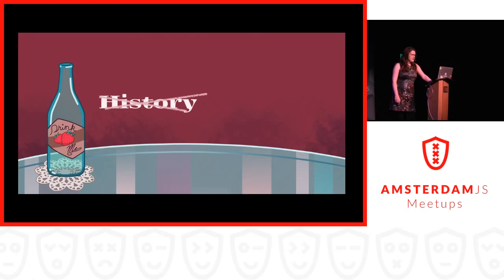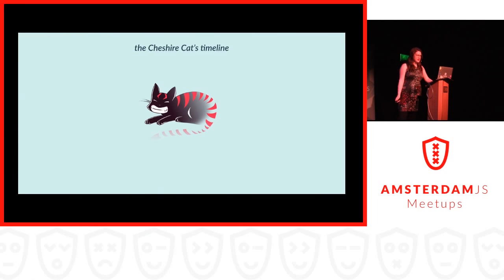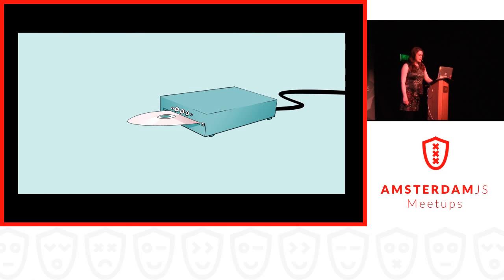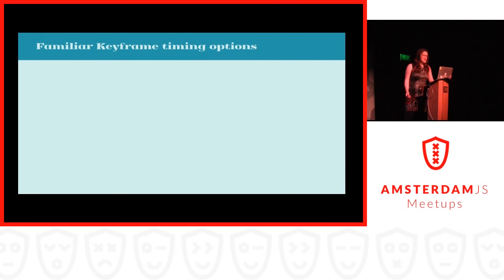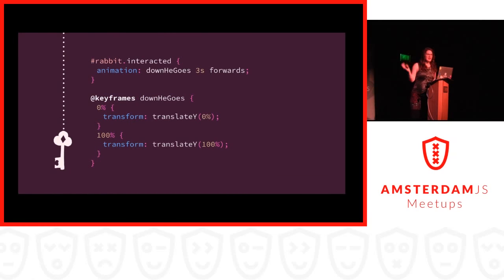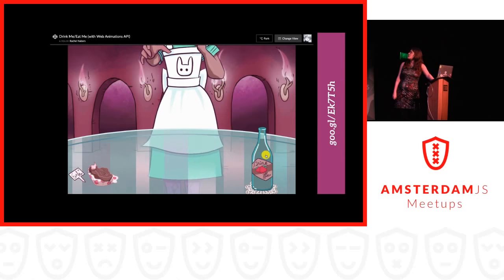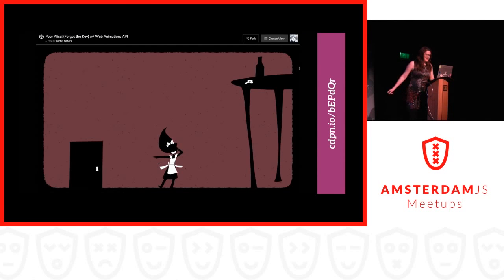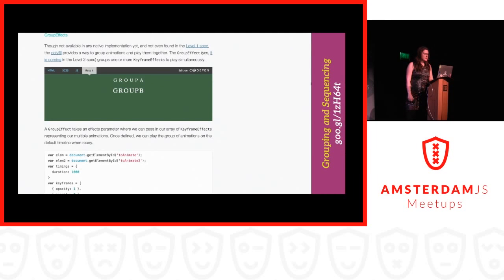Alice in Web Animations API Land - Rachel Nabors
🗓   Talk recording from AmsterdamJS August 2018 Meetup

Animation is back in the web development tool chest! We know of declarative CSS Animations and Transitions and fully featured JavaScript animation libraries like GreenSock, but there's another option: the Web Animation API! In this talk Rachel Nabors will take you on a magical journey with Alice from Wonderland to show you how this new API is used to run the CSS Animations in your browser and how you can use it to generate and manipulate animations in your project. Colorful, interactive, useful fun for all disciplines.

About Rachel
Rachel Nabors began telling stories online as a teenager with her award-winning web comics Her love of web technologies transformed into a career in front end development, where she has worked with Mozilla, the W3C, and Microsoft to build the web forward.